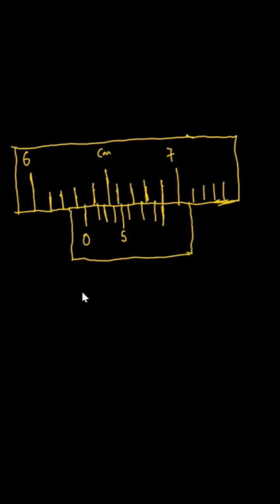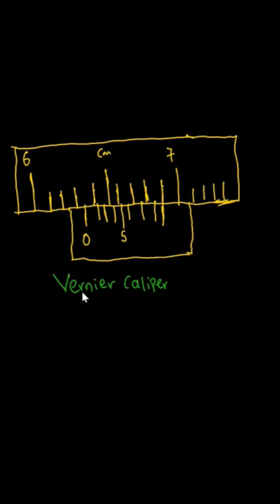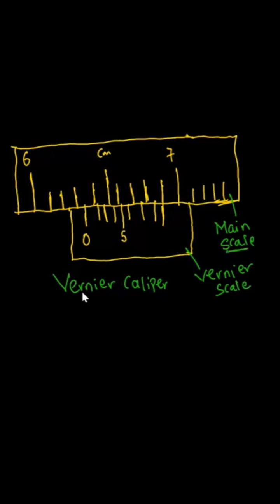Measurement II: How to Read a Vernier Caliper and Micrometer Screw Gauge Easily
In this video lesson, you will learn the fundamentals of measurement in physics, covering mass, length, time and volume.

🔍 What you’ll learn:
✍️ The difference between mass and weight and their respective measuring instruments.

✍️ Measurement of length using a meter rule, vernier caliper and micrometer screw gauge.
- Includes a step-by-step guide on how to read vernier calipers and micrometer screw gauges easily.

✍️ Principles and instruments used in measuring time.

✍️ How to measure the volume of regular and irregular objects, including the use of a measuring cylinder and a Eureka can.

✍️ Solved practice questions from JAMB and WAEC past exams to help reinforce your understanding.

🎯 This video is perfect for students preparing for:
- JAMB (UTME) Physics
- WAEC (SSCE/GCE) Physics
- NECO (SSCE/GCE) Physics
- Senior Secondary School Physics (SS1–SS3)